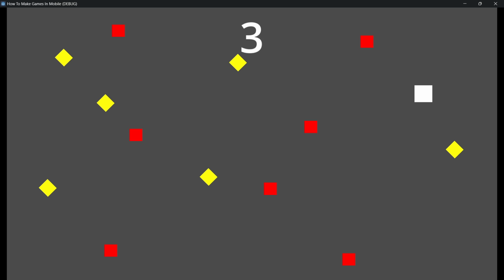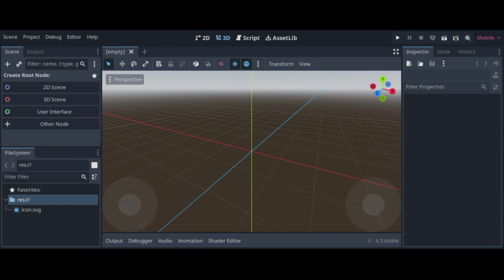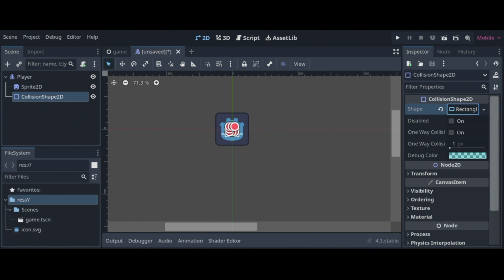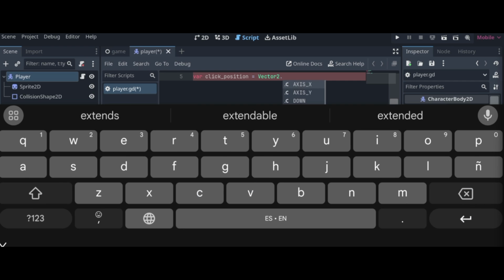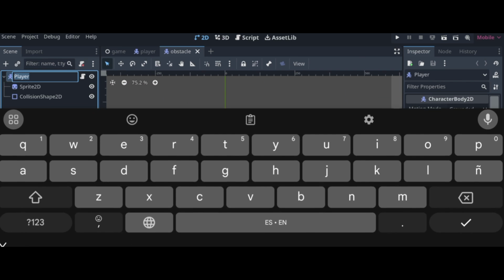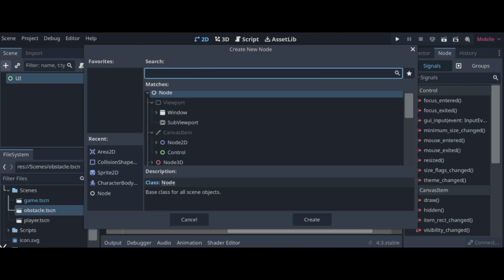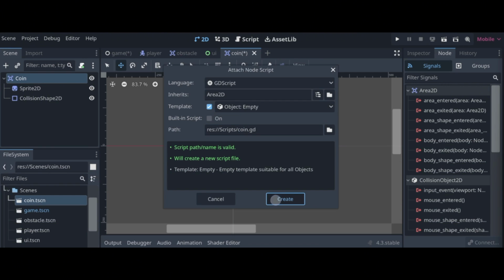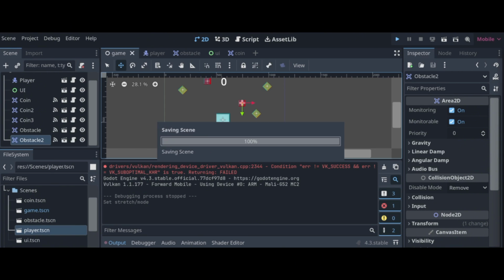How To Build GAMES in MOBILE with Godot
You have a mobile and are dreaming of creating games there? Your search is over, in this video you’ll create this amazing game. It may seem quite simple but you’ll still learn a lot of things by developing it. For example, how to move a player, collect and count coins, restart the game when hitting an obstacle and so much other stuff. You don’t need any previous knowledge as I’ll explain everything I do. Are you ready to create your first game in your mobile? Let’s dive right in

00:00 Introduction
00:37 Download Godot
01:35 Create Projects in Godot
01:56 Basic Interface of Godot
03:57 EXTRA: How to Deal with Errors
06:07 Game Scene
08:36 Player Scene
14:45 Player Movement
23:14 Obstacle
29:29 User Interface
32:22 Coin Counter